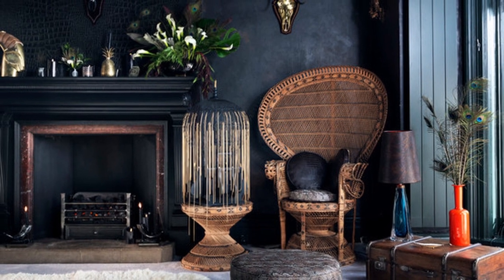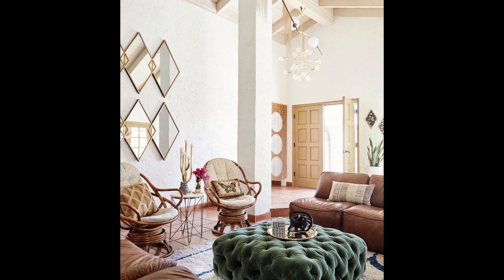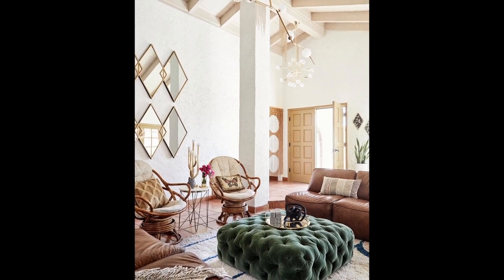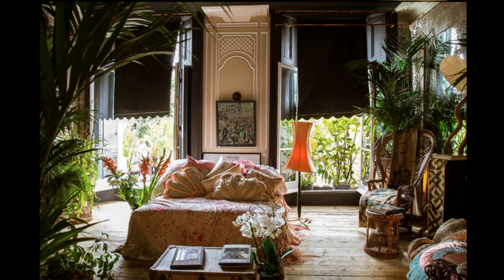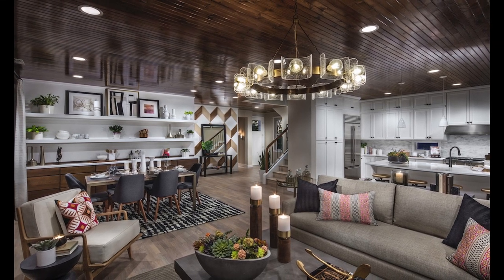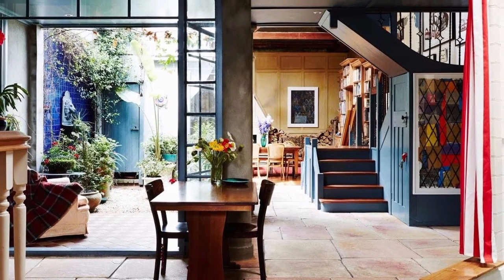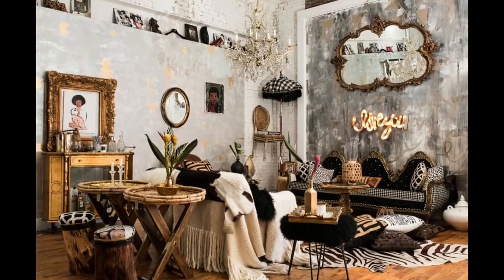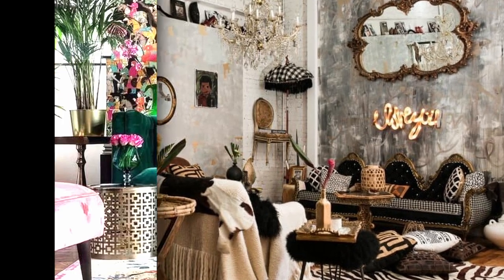Mixing Design Styles, to create your own look!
Today I am giving you some tips on how to create your own interior style!  I am using examples of how I blended two of my own favorite styles together to give you a good starting point for how to create your own personal style, without following the trends.

Link to videos mentioned:
Design Principals:
Design Quizes:

Camera:
Canon M50